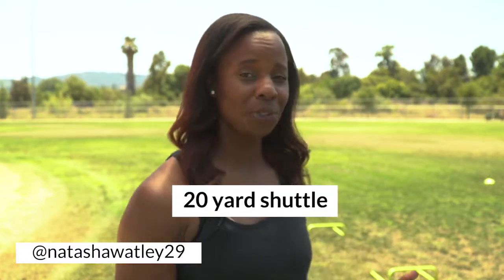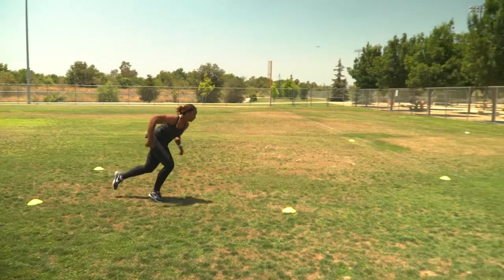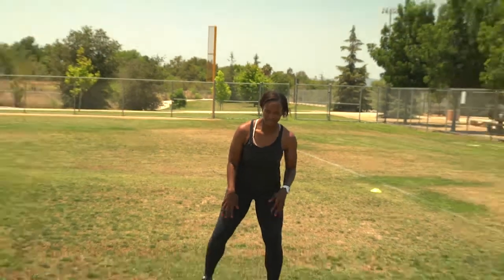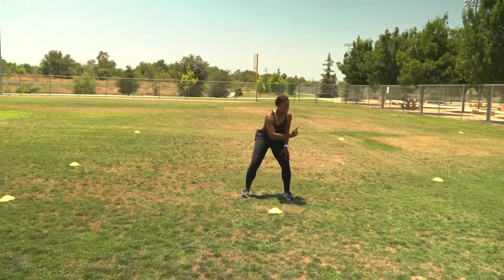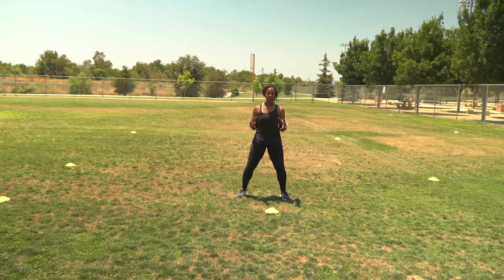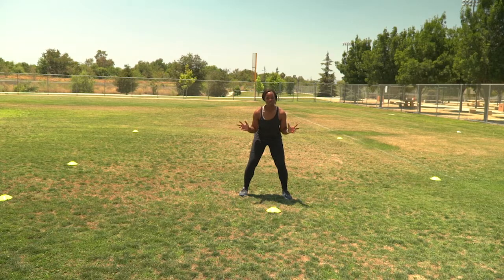Agility Drills 3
It’s time for Part 3 in our ongoing series of Tashatips agility drills. They say the third time is the charm, and today’s drills are definitely charming – especially if you love to sweat! Click on my video to learn some new drills and techniques!

Come be a part of my FREE private FB group dedicated to slapping